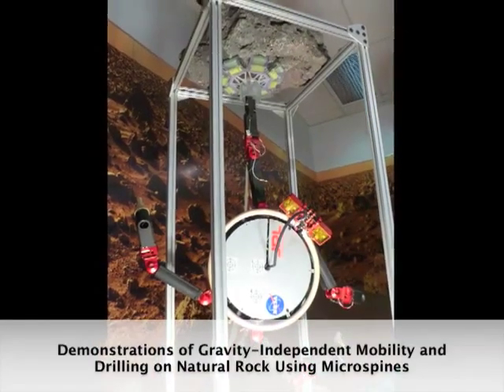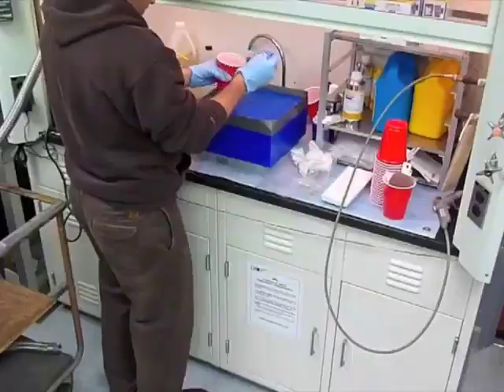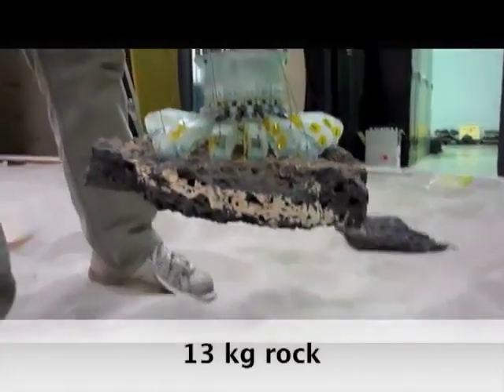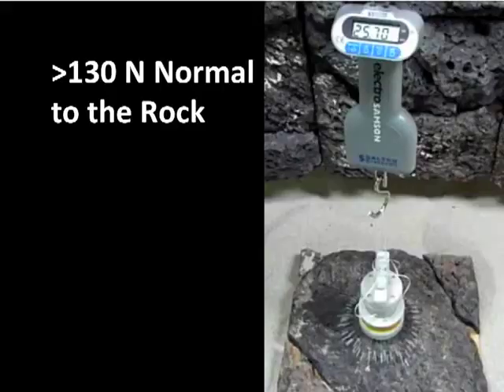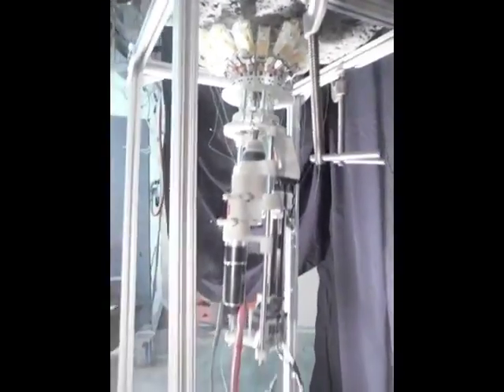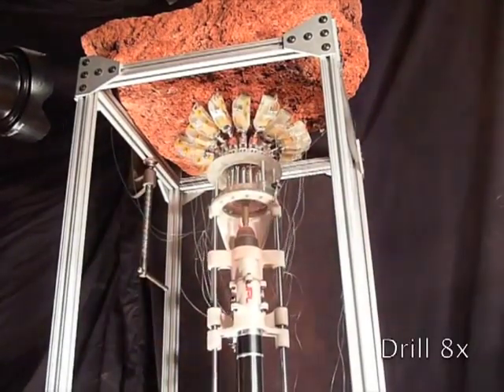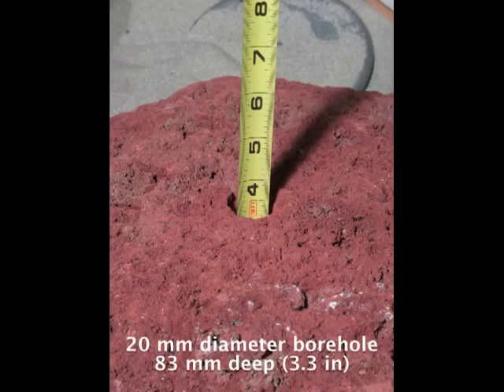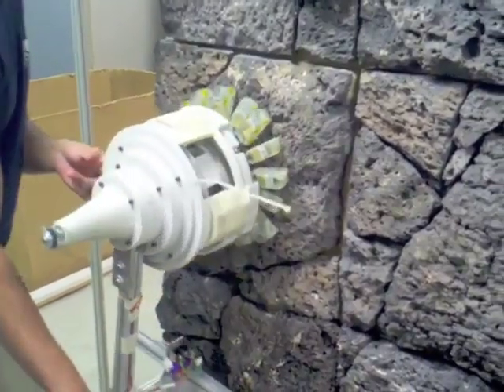Роботы Microspines NASA JPL для добычи ресурсов с астероидов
Исследователи NASA JPL представили свои разработки роботов под названием microspines, которые предназначены для добычи полезных ископаемых и ресурсов в космосе, а в частности с астероидов и комет. Представленны они были ещё в 2012 году на международной конференции по робототехнике и автоматизации IEEE.

Подробнее узнать о программе добычи полезных ископаемых и ресурсов с космических астероидов и комет вы можете на ресурсе